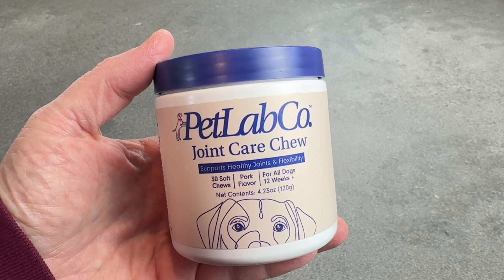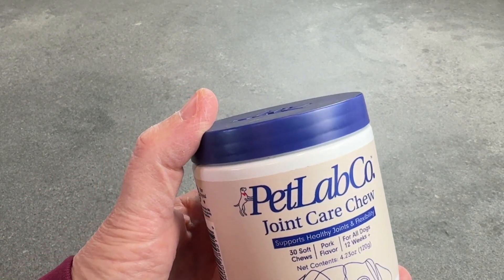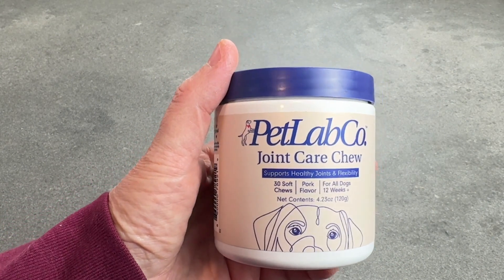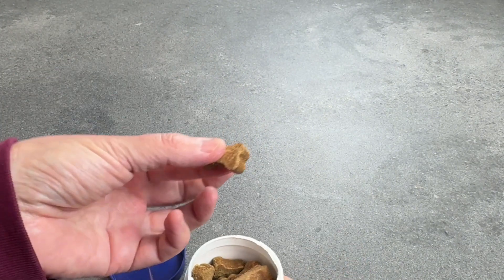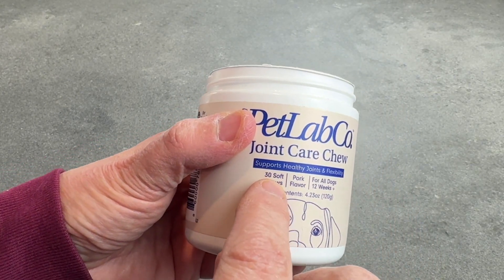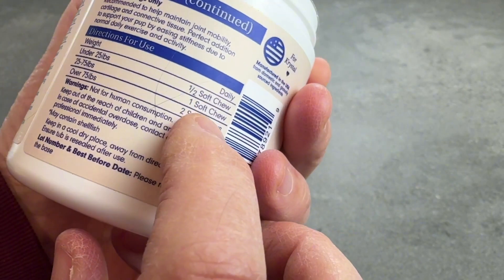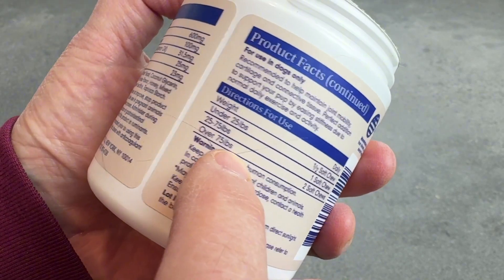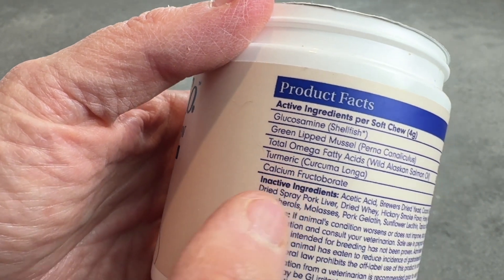Unlock Active Life for Dogs: Joint Care Secret Revealed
Elevate your dog's mobility and joint health with PetLab Co.'s Joint Care Chews, the premium solution for easing joint stiffness and enhancing joint structure at any life stage. Our advanced formula, enriched with Green-Lipped Mussels, Omega 3, and Glucosamine, is meticulously crafted to support your furry friend's hip and joint care needs. Yet, there’s an exclusive element we haven’t unveiled – a secret ingredient making our chews a game-changer in canine wellness. Delight in the ease of administering these delicious pork-flavored chews and join the millions who trust PetLab Co. for their pets' vitality. Dive into our video to discover the full range of benefits and why these chews are the top choice for discerning pet owners.

Please note that the prices of the products on Amazon are subject to change, and I cannot guarantee the accuracy or availability of any product at the time of purchase. I am not responsible for any issues you may encounter with your purchases on Amazon, including but not limited to shipping delays, product quality, or customer service.

Petlab Co. Joint Care Chews for Dogs - High Levels of Glucosamine, Green Lipped Mussels, Omega 3 and Turmeric - Hip and Joint Supplement for Dogs to Actively Support Mobility